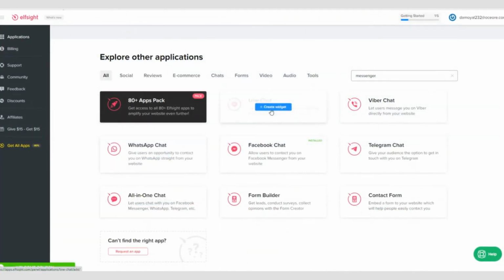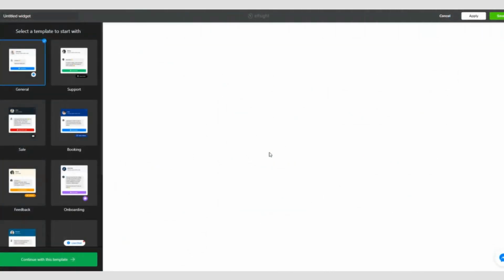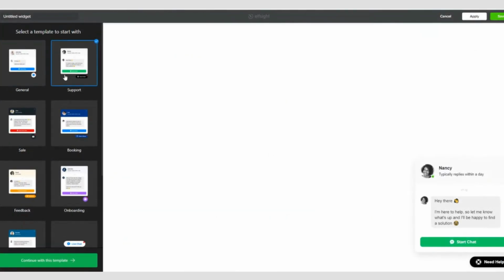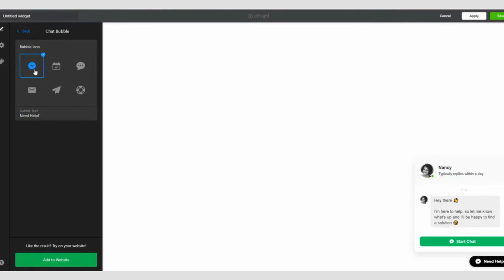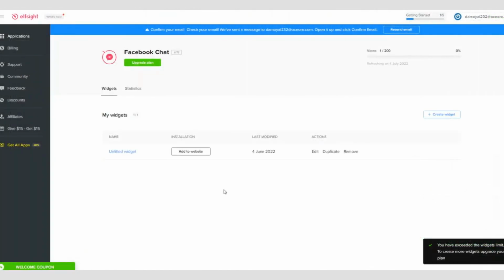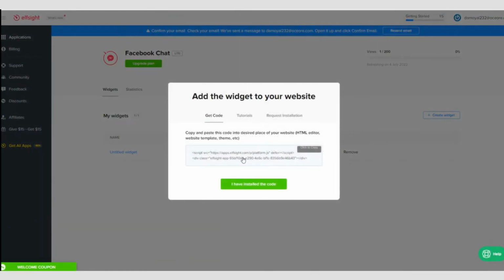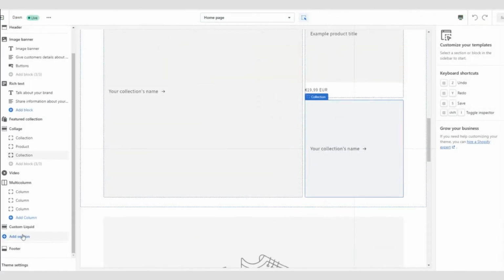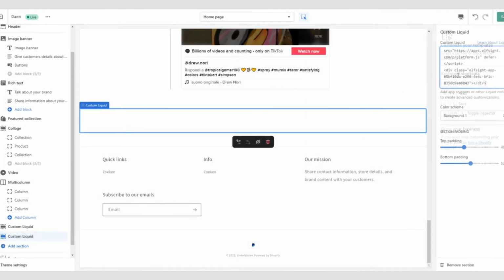How to Integrate Messenger with Shopify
In This Video, learn .How to Integrate Messenger with Shopify.
intergrate shopify. messenger . tutorial.